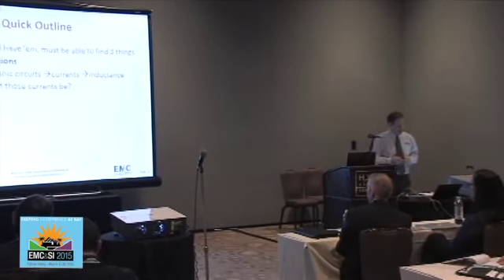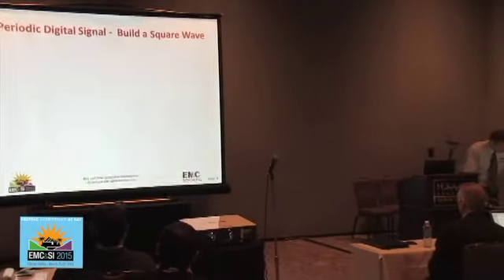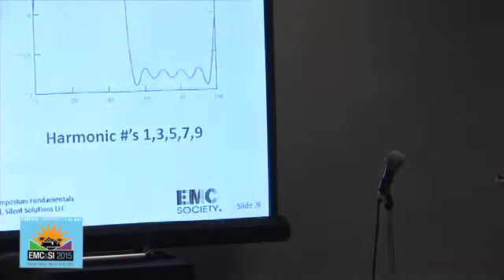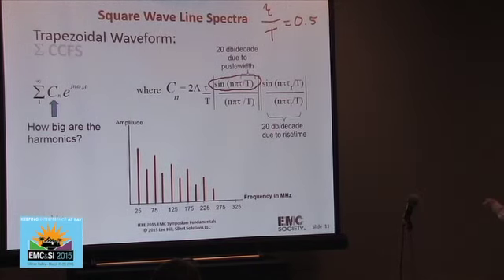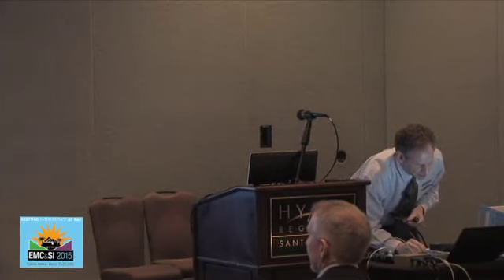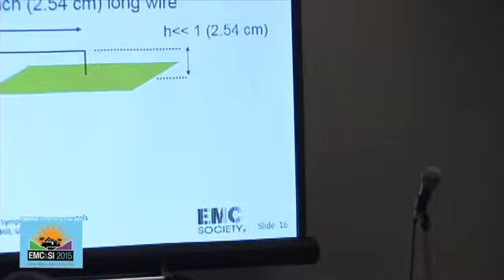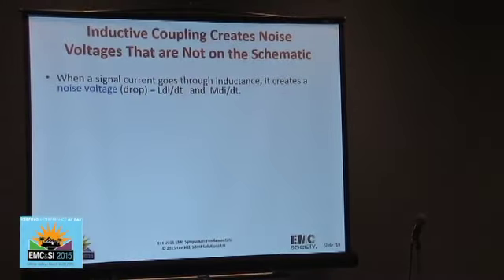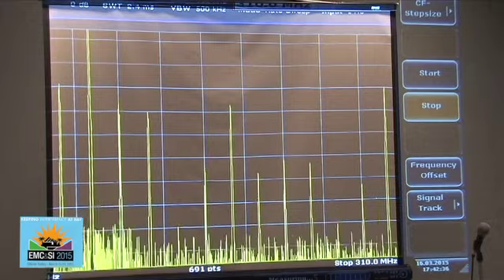Global University EMC Fundamentals with Lee Hill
This video is about EMC Measurements with Werner Schaefer